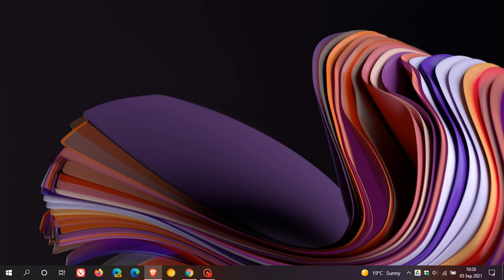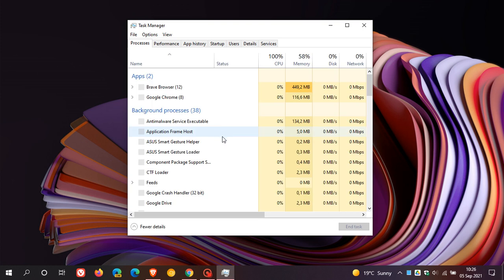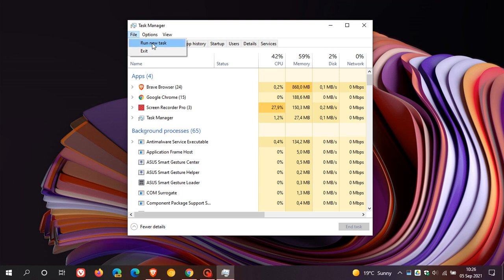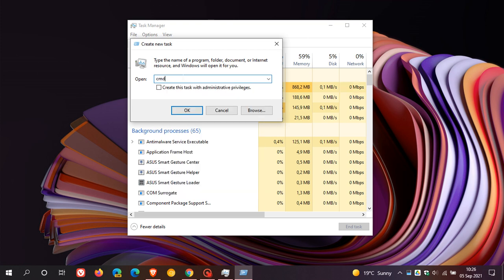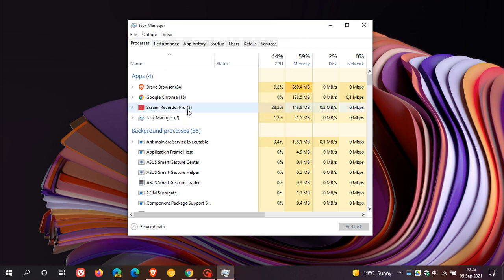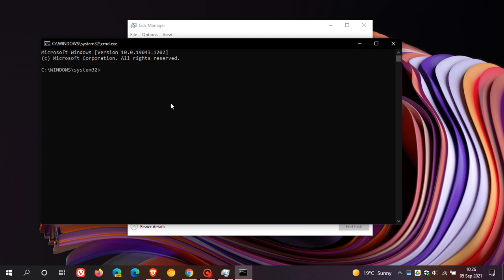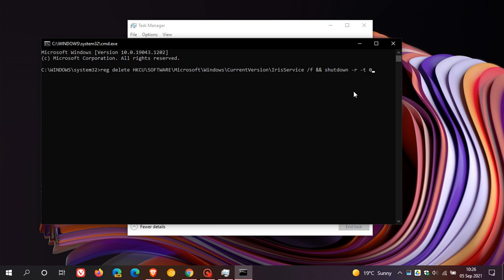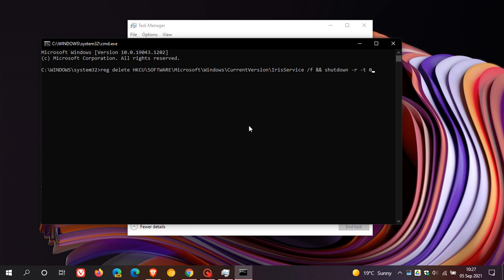Windows 11 Insiders broken Start menu and Taskbar fix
Microsoft discovered an issue with a server-side deployment that went out to Insiders and canceled that deployment. Command to enter: